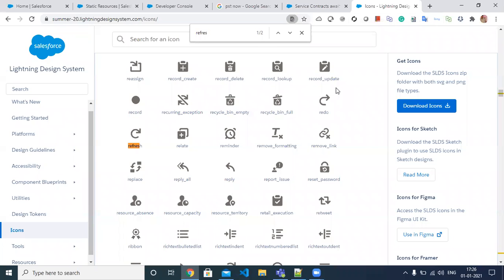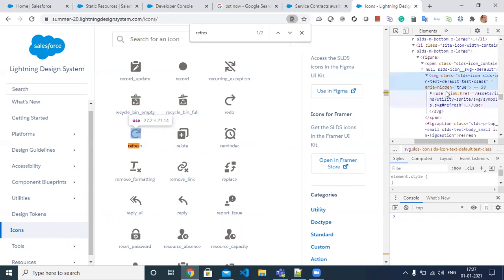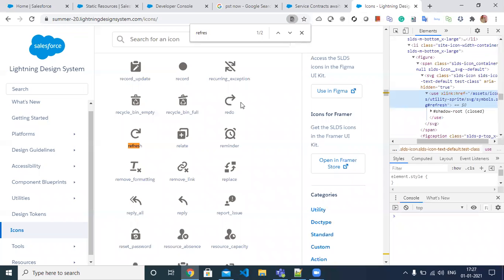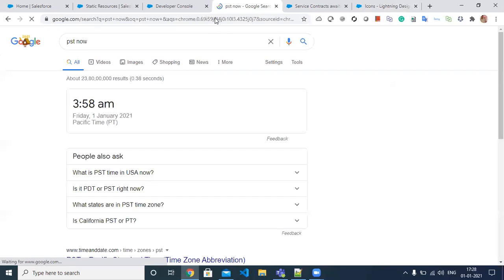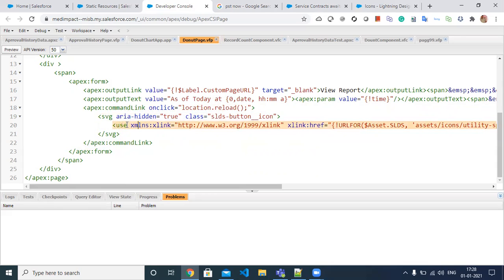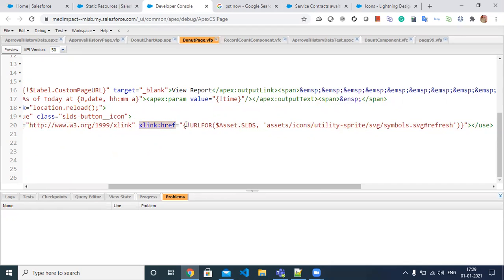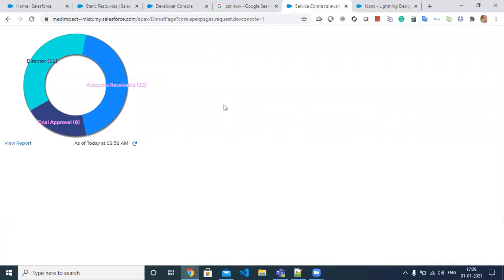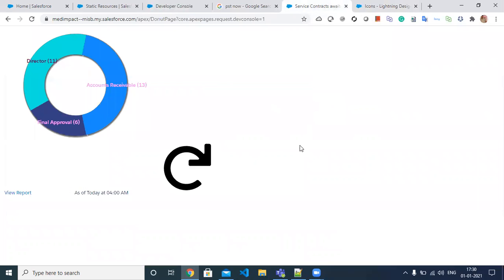Using LDS Icons In VF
In this video, you can learn how to Use a Lightning Design System Icons into a Visualforce page without uploading it into static Resource.